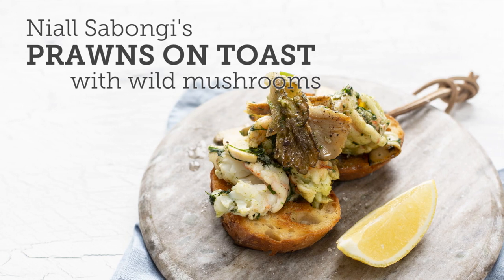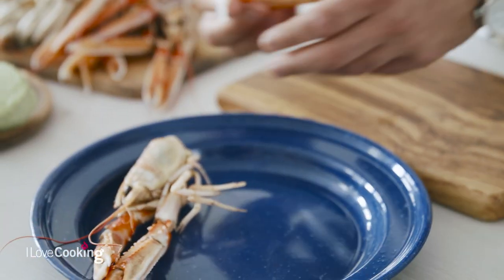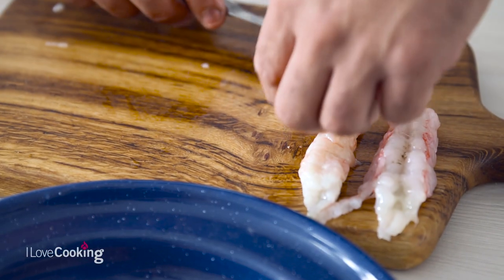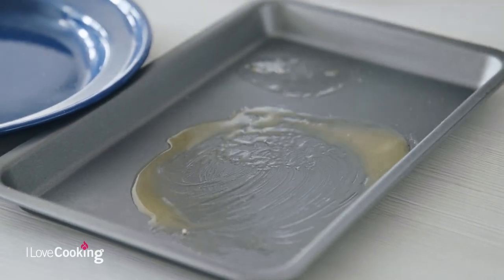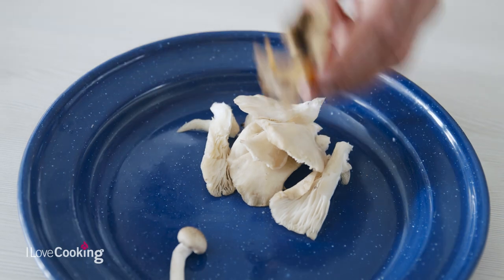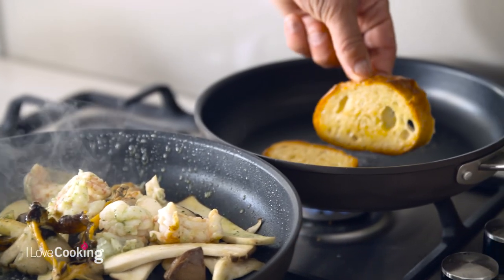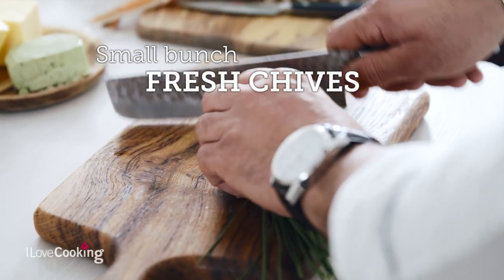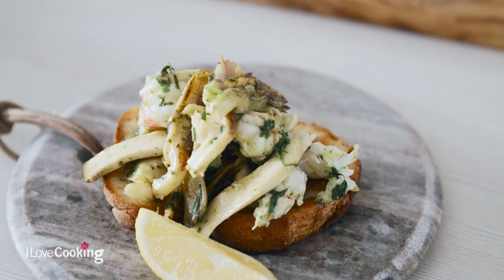Niall Sabongi's Langoustines on Toast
This is a family fav and you can sub the bread for chicory for a lovely salad, or even with some nice fresh pasta such as pappardelle.

You can check out the full recipe on page 7 of our Christmas e-magazine:

How to peel whole prawns: from 48sec
Prawns on Toast recipe: from 1min 55sec

Niall is a chef, restauranteur and fishmonger. Seafood has always been a part of his life from a very young age and he wants to ‘slap the posh’ out of eating fish and to make seafood accessible to everyone.

You can experience some of Niall’s amazing dishes in any of his three Dublin (Ireland) restaurants, Klaw, Klaw Seafood Café and Klaw, Capel Street.

As well as running three very successful restaurants, Niall owns ‘Sustainable Seafood Ireland’ which is a wholesale fish and shellfish company that supplies seafood to many of Ireland’s leading restaurants. The Urban Monger is a new project Niall will be launching very soon.